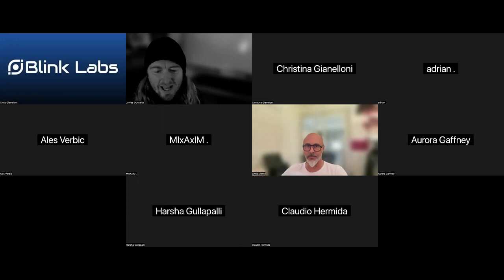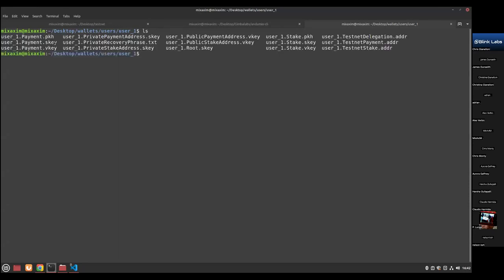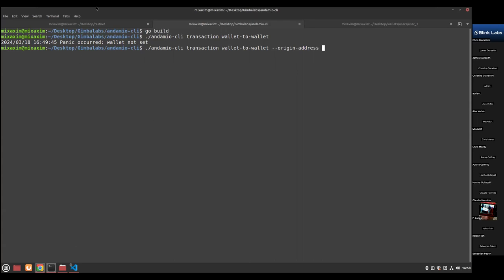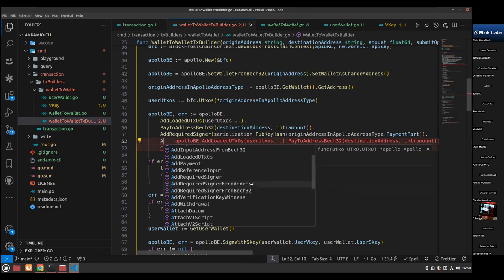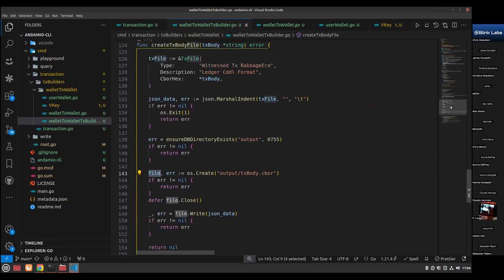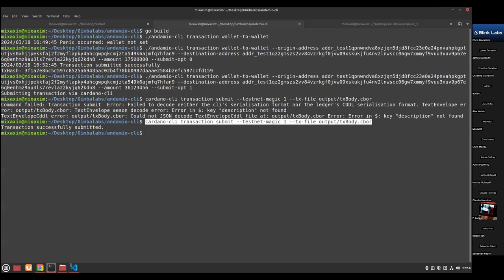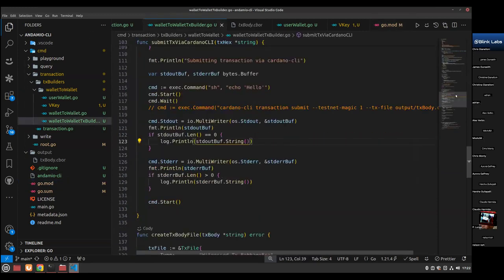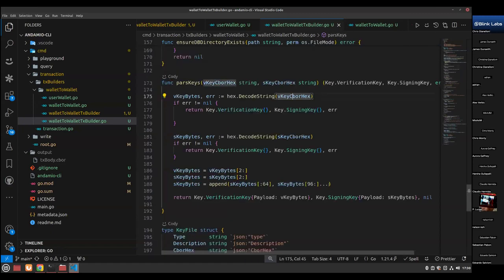Cardano Go Live Coding Session - Islands of Activity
One of the goals of Cardano Go Live Coding is for people to try projects and learn new things. With weekly meetings and an open-source project repository, we want to create spaces where anyone is welcome to try something new.

We started off with an example of how a command-line interface project can be structured. Then, we looked at two examples of isolated projects that do different things and can be developed independently.